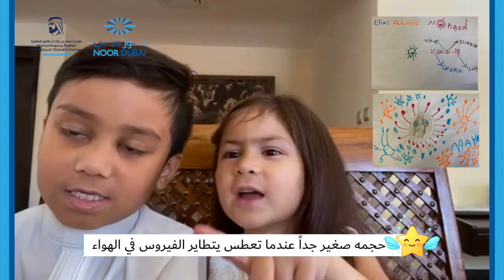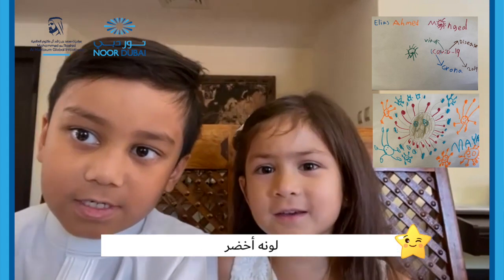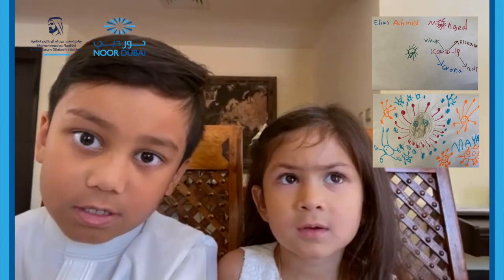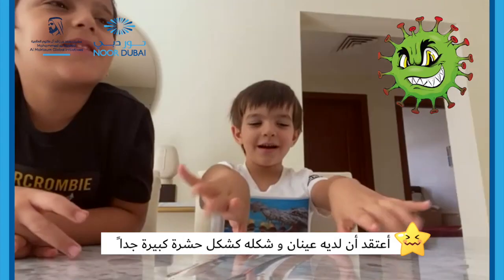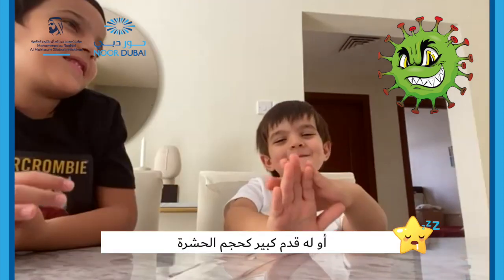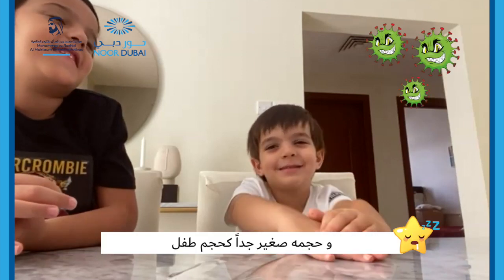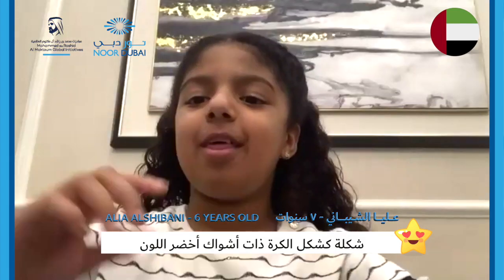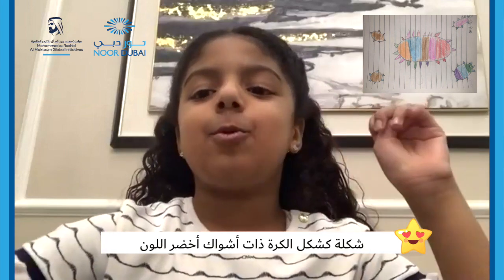Children and COVID - Pilot Episode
Check out our heroes help explain what they think the COVID virus looks like.